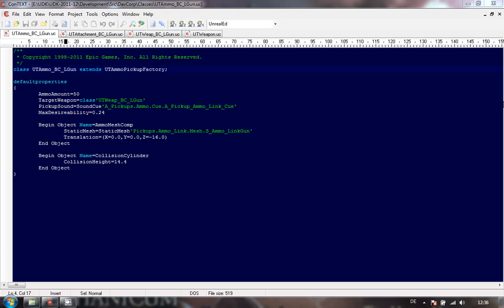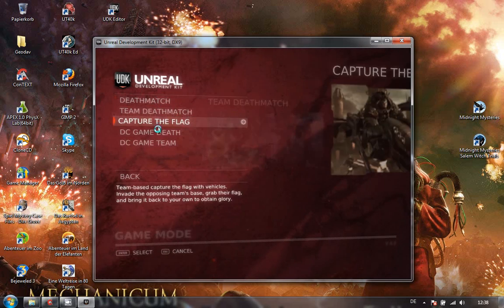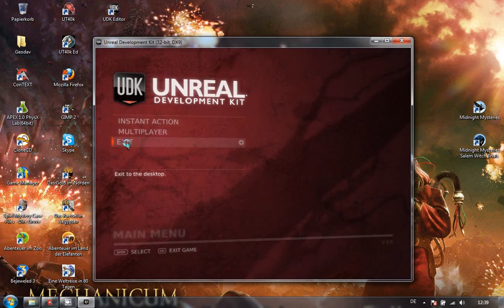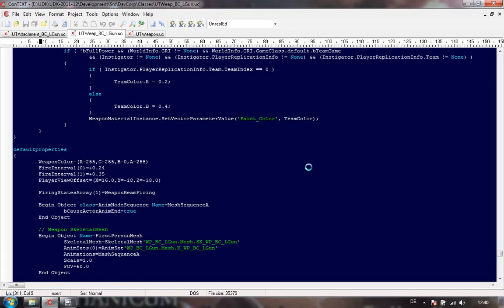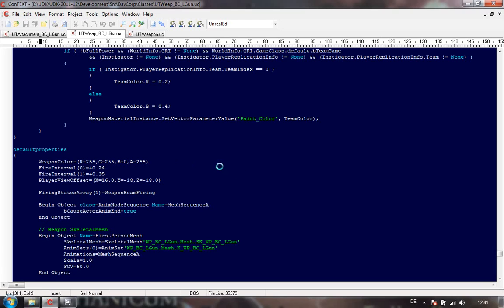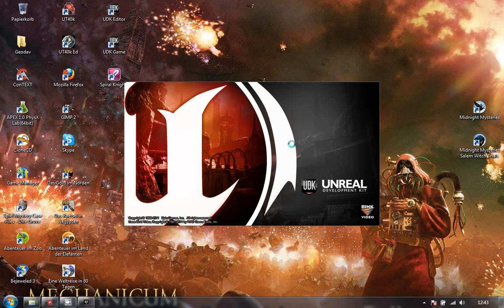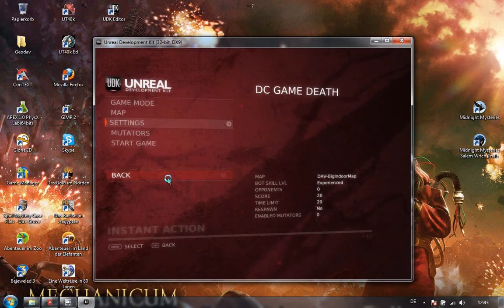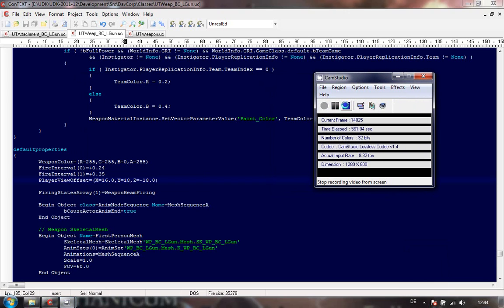UDK_Weapon_03_Coding_Part02_PVO.avi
UDK Weapon Coding, fixing the PlayerViewOffset